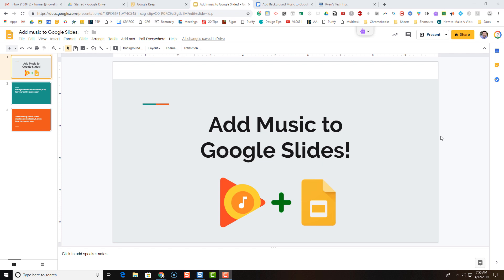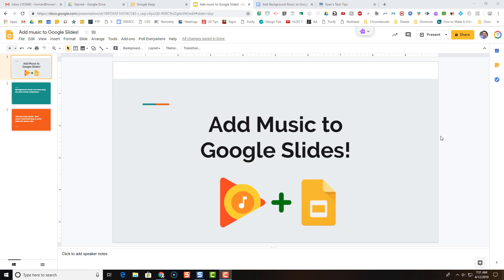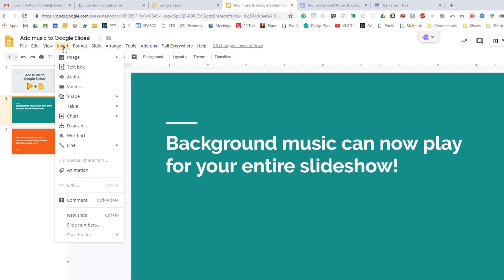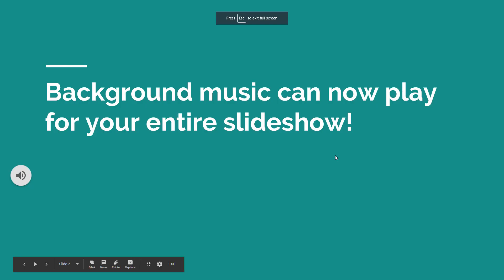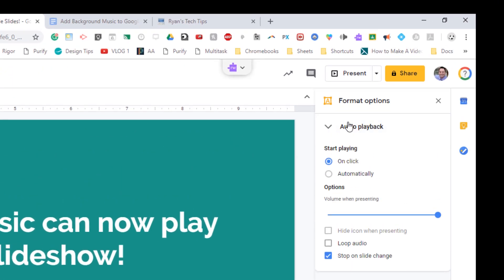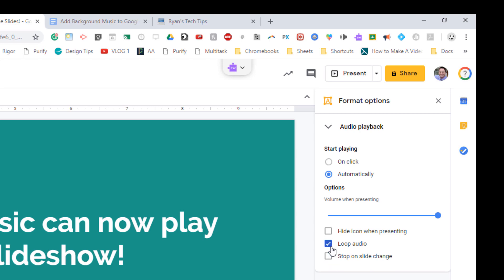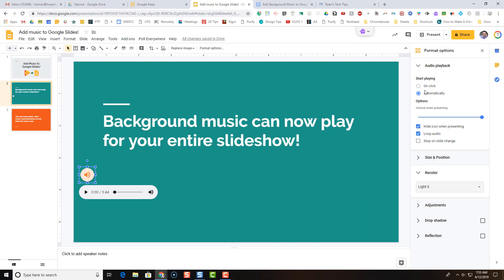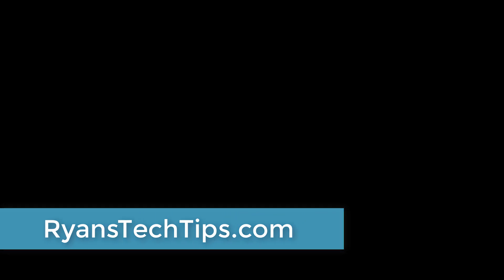Add Audio to Google Slides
No more crazy workarounds needed to get background music to play in your Google Slides. Google has finally integrated it’s new ‘Insert Audio” feature in Slides. It’s super easy to add audio, just follow the steps in this brief video.